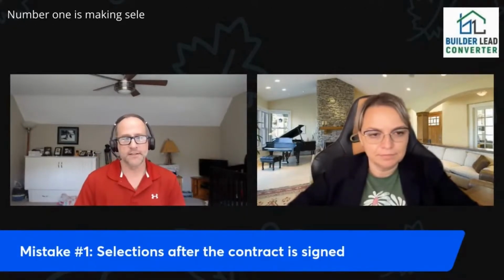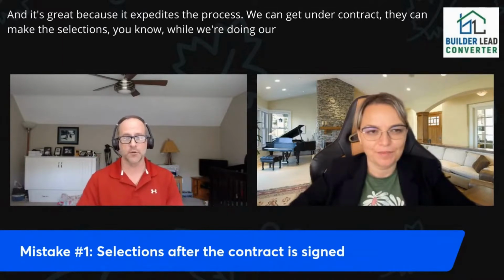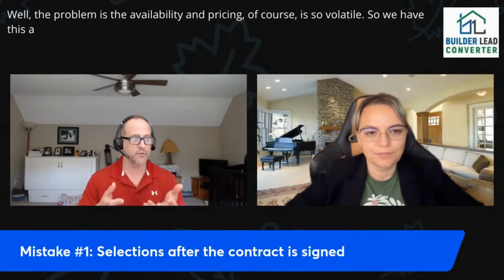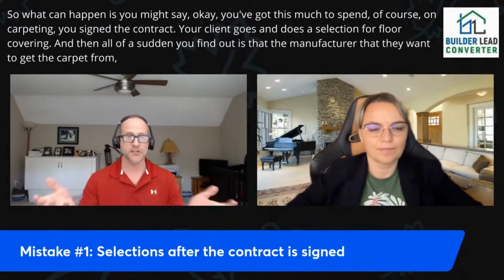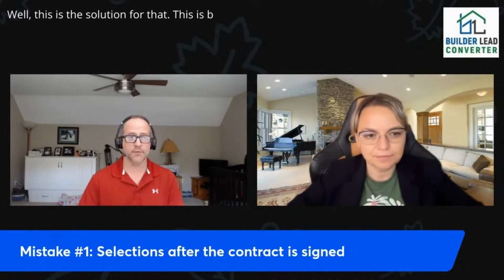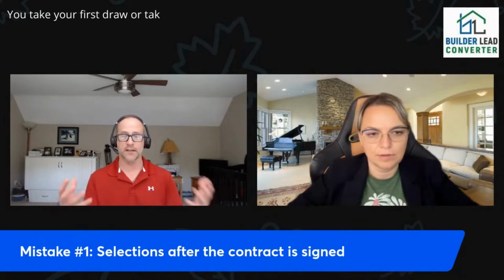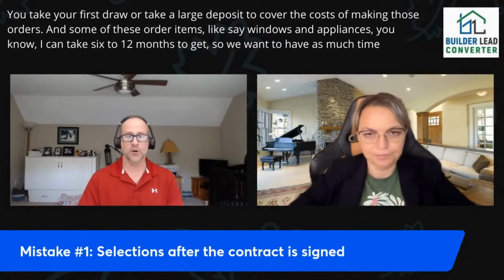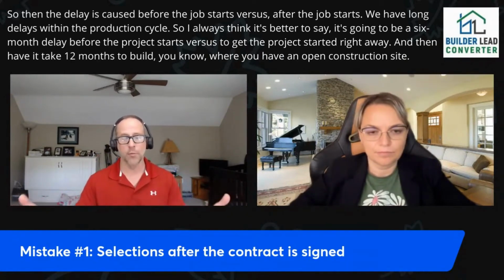Mistake #1 After-Closing: Making selections AFTER the contract is signed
One of the top mistakes after a contract has been signed is "making selections AFTER the contract is signed."

Watch the 3-minute video below on how you can avoid getting into this problem! ⬇️